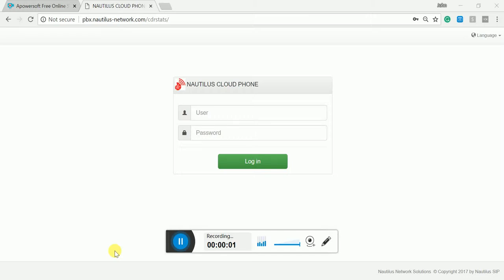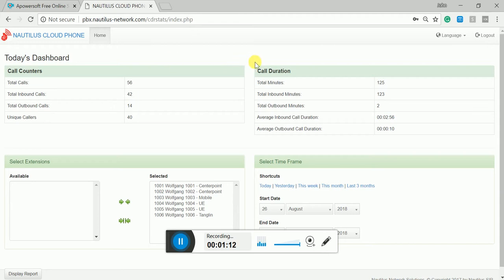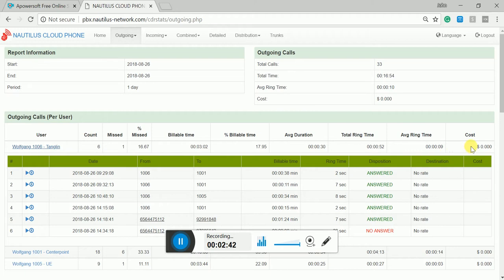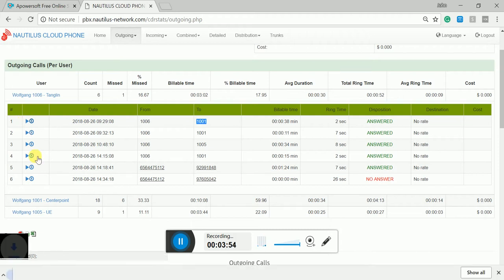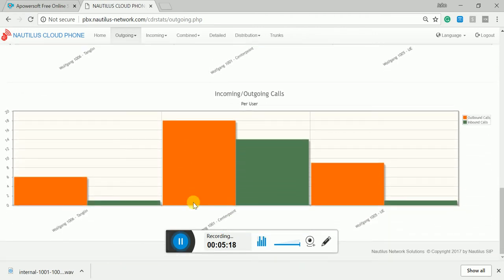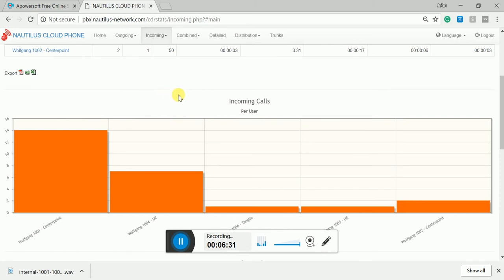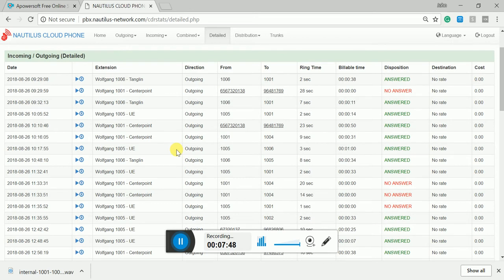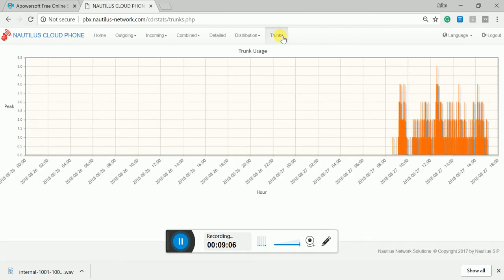Portal Of Nautilus Call Report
This video shows you how to review your phone call recording and report from the Nautilus call report portal.